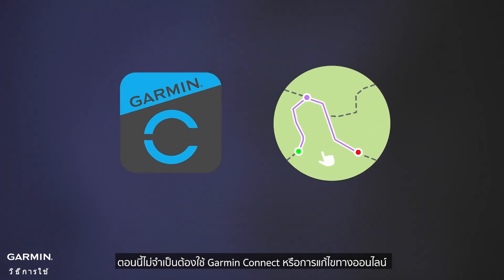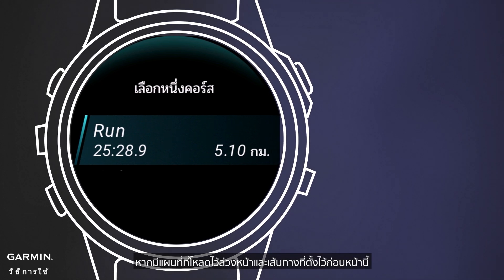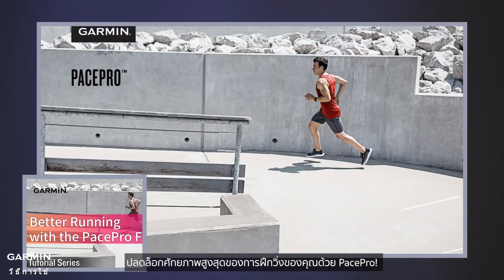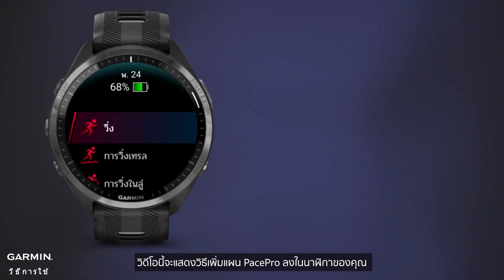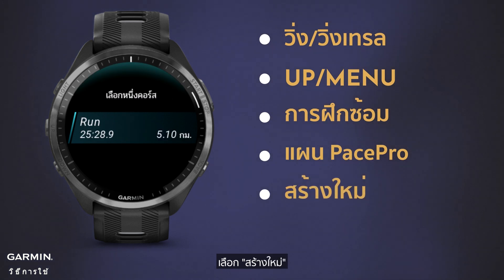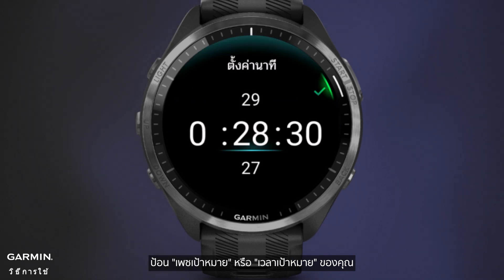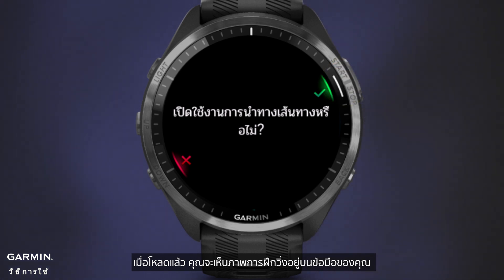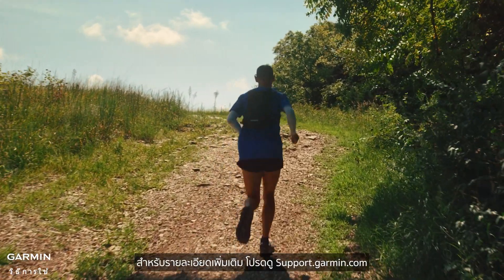บทช่วยสอน – นาฬิกา Garmin: การใช้แผน PacePro บนนาฬิกาของคุณ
ในวิดีโอนี้ เราจะแสดงวิธีเพิ่มแผน PacePro ลงในนาฬิกาของคุณและปลดล็อกศักยภาพสูงสุดของการฝึกวิ่งของคุณ
▶ทําตามขั้นตอนเหล่านี้เพื่อเริ่มต้น:

0:00 - ข้อมูลเบื้องต้นและประโยชน์เกี่ยวกับ PacePro
0:34 - เลือกกิจกรรมกลางแจ้ง
0:55 - ป้อน "เพซเป้าหมาย" หรือ "เวลาเป้าหมาย" ที่คุณต้องการ
1:16 - บทสรุป

▶ดูวิดีโอแนะนําของเราสําหรับคําแนะนําทีละขั้นตอนเกี่ยวกับการใช้คุณลักษณะนี้อย่างมีกลยุทธ์ โปรดดูวิดีโอที่เกี่ยวข้อง:

สมัครสมาชิกช่องของเราเพื่อรับบทแนะนําที่เป็นประโยชน์เพิ่มเติมและติดตามข่าวสารล่าสุดเกี่ยวกับการรับชม
▶สําหรับความช่วยเหลือเพิ่มเติม โปรดไปที่